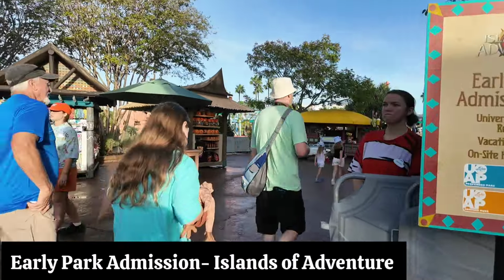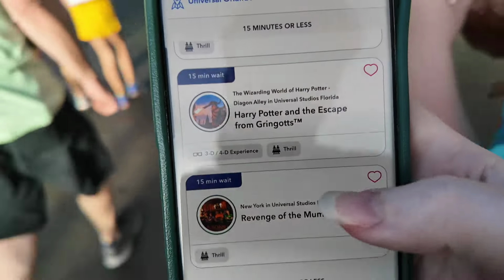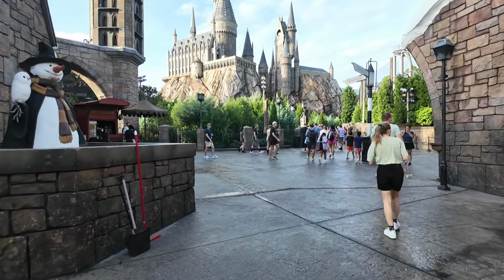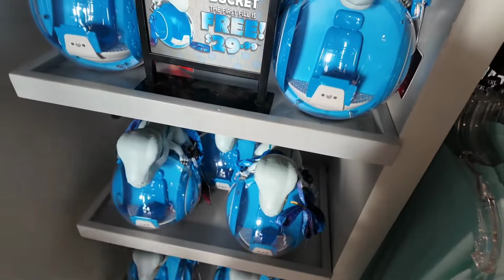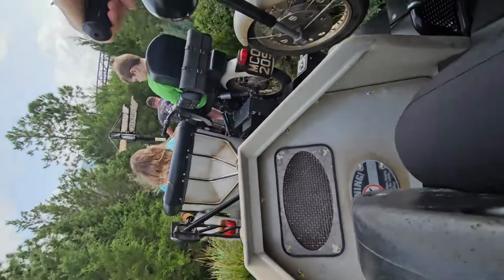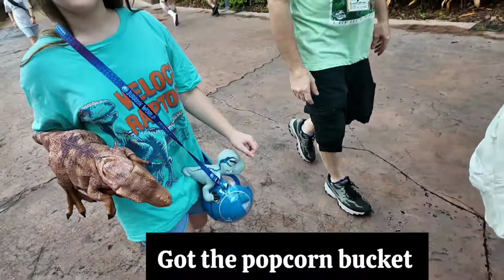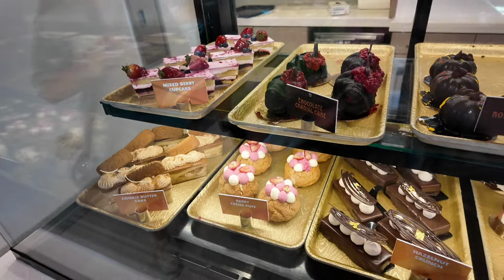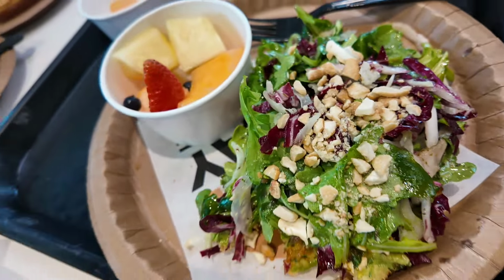Early Park Admission Wait Times & Perks at Universal Studios Florida/ Islands of Adventure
It's been awhile since we've done Early Park Admission (we are night owls) but we finally attempted again to ride Velocicoaster and Hagrid's before park opening. We got stuck on Hagrid's Magical Creatures Motorbike Adventure because it kept breaking down all morning.

Be flexible and go by the wait times because you never know how the crowds will be.

Go Pro Hero 11 for waterparks:

Go Pro water float handle: